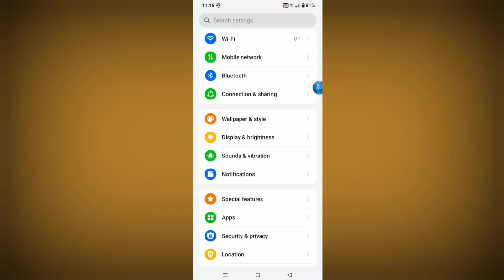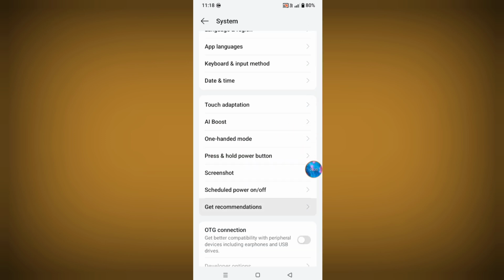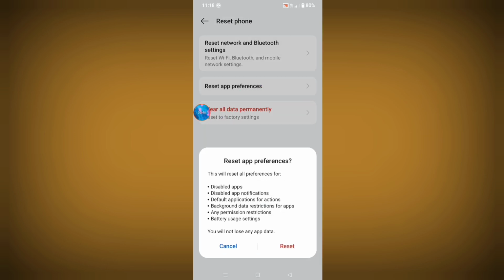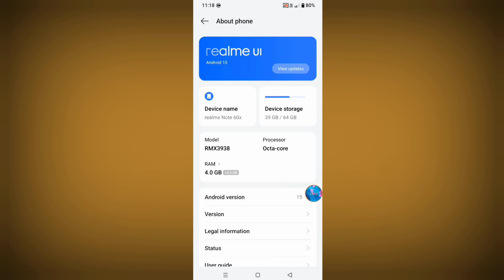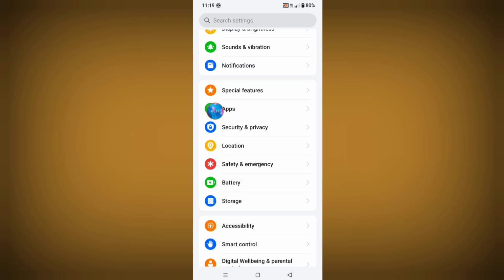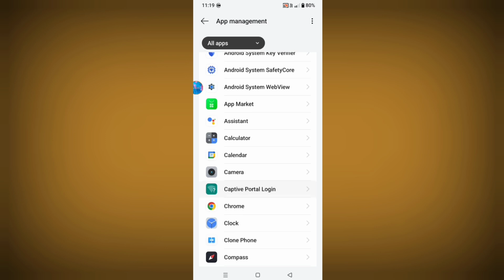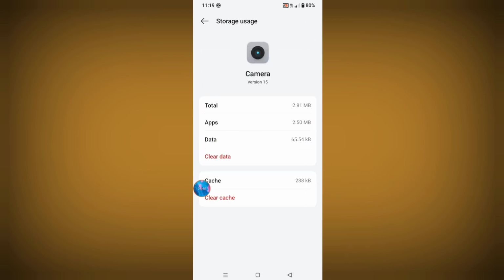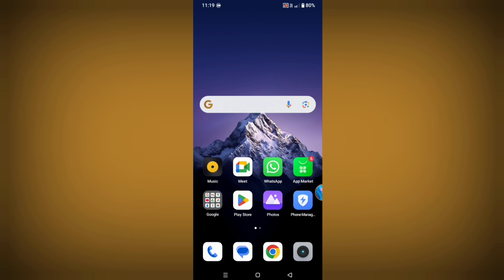Realme Camera Flashlight Not Working Problem || How to Fix Realme Camera Flashlight Not Working